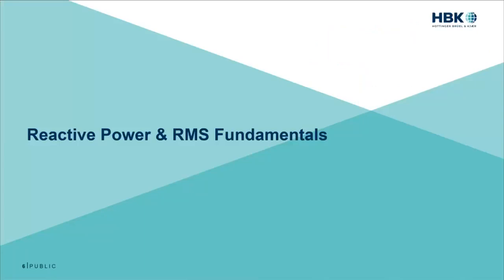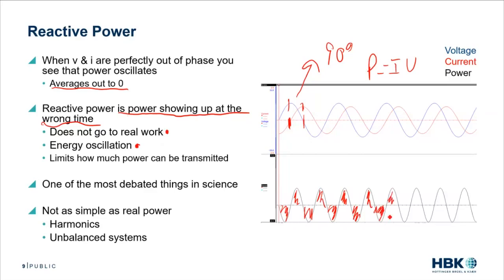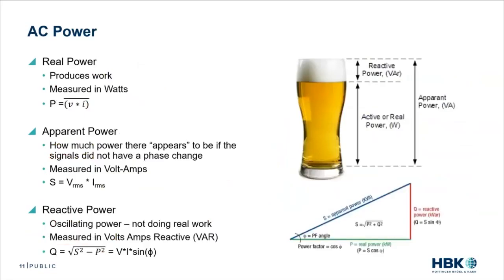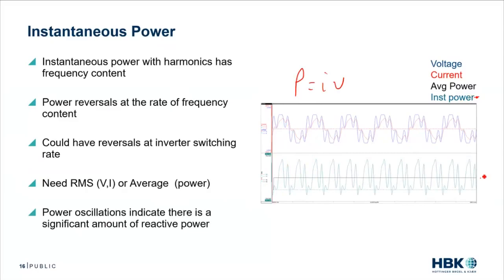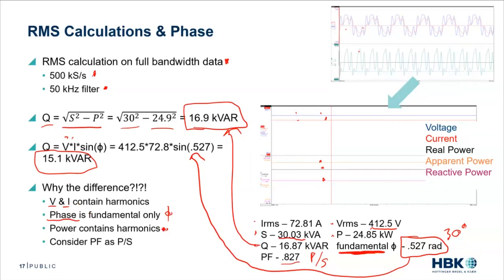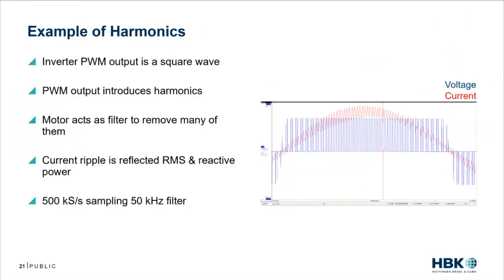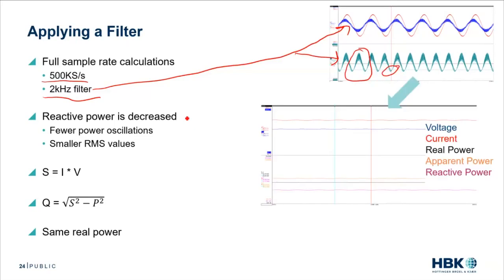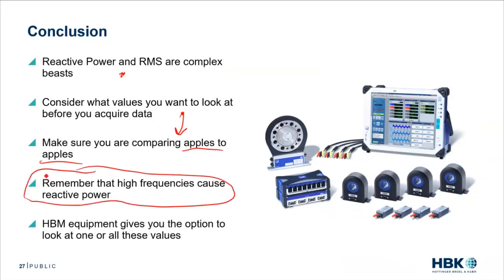Understanding RMS, Reactive and Apparent Power for Electric Motors and Inverters - HBK Webinar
Reactive power, or imaginary power, and the calculations needed to determine it are an abstract concept for those new to electric power and is sometimes taken for granted by those who look at reactive power regularly. During this presentation we will look at the definition of reactive power, including RMS and Apparent power and apply that to the application of inverter driven electric machines. This will explore different methods of measurement and calculation for RMS, Reactive, and Apparent, and examine how they apply to different scenarios.

Reactive power definitions;
Filter & Bandwidth effects on RMS & reactive power;
Harmonic content;
Fundamental measurements.